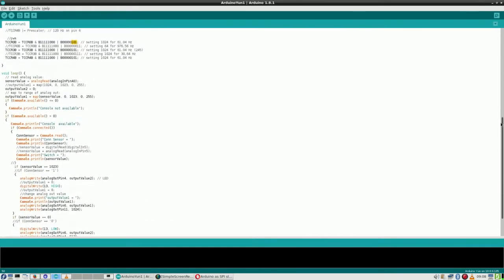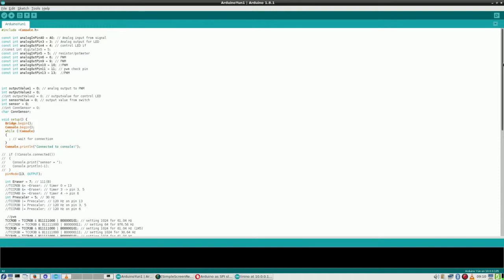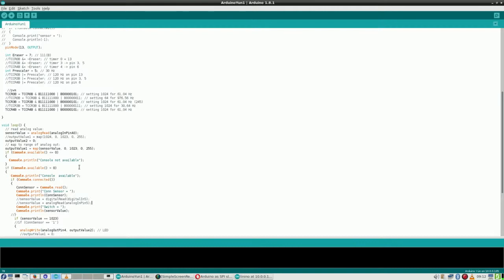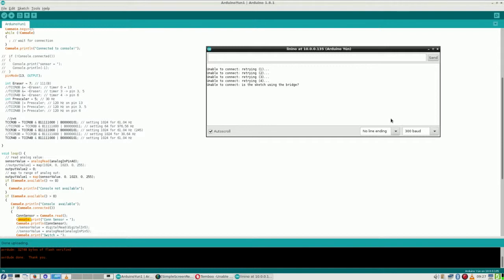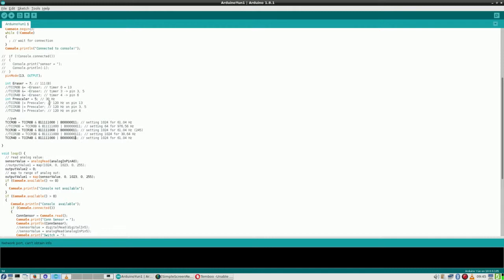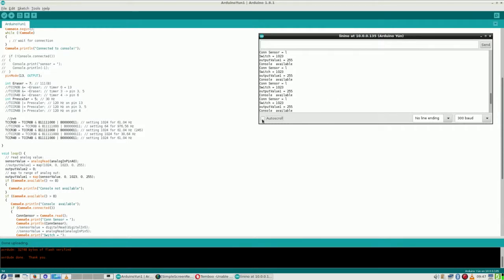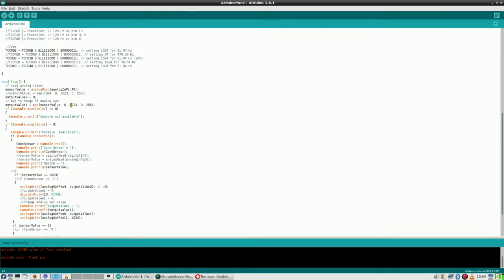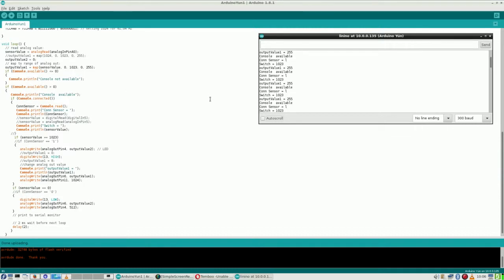Arduino Yun episode 20 - Code, pwm, oops, propeller, electronics, success, questions